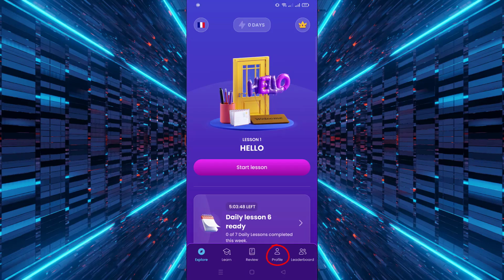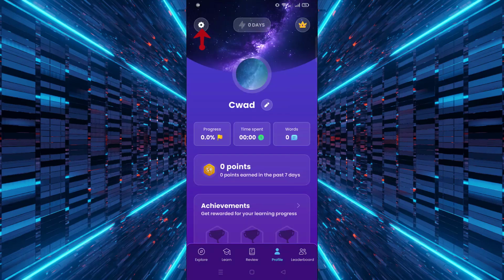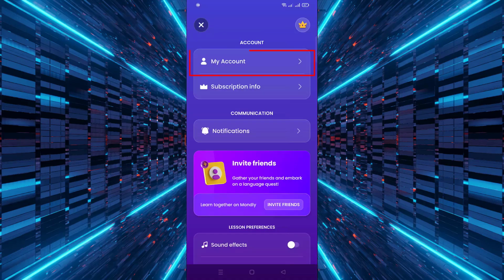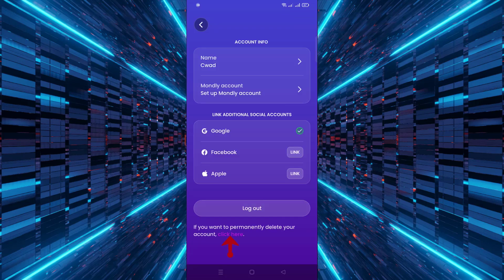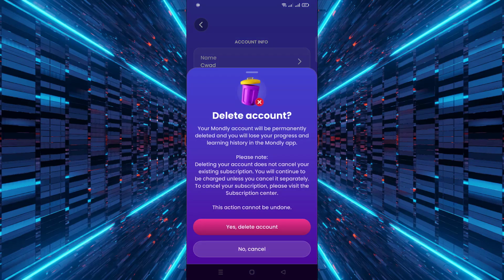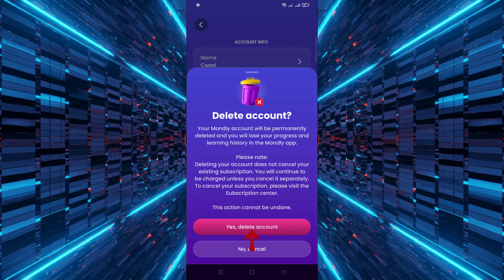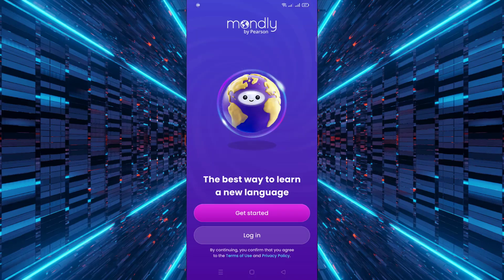How to Delete Your Mondly Account on Phone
Learn how to delete your Mondly account on your phone quickly and safely. 📱

This video explains the process clearly so you can remove your Mondly profile and data permanently. 🗑️

Deleting your Mondly account is simple once you know where to find the settings and confirmation option. ⚙️

Protect your privacy and take control of your mobile apps by managing or deleting unused accounts. 🔒

Follow along to understand how to access your profile, navigate settings, and confirm account deletion in Mondly. ✅

Stay informed about mobile app tips and account management with our easy-to-follow tutorials. 📖